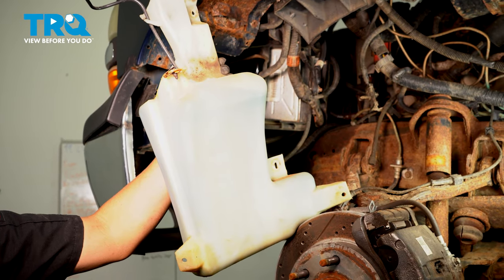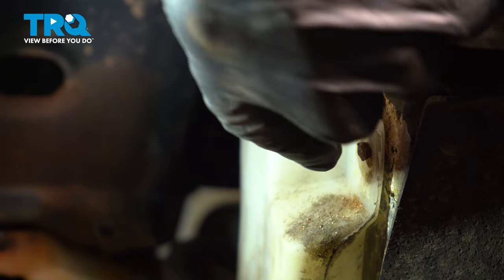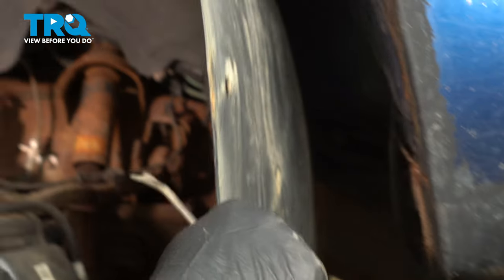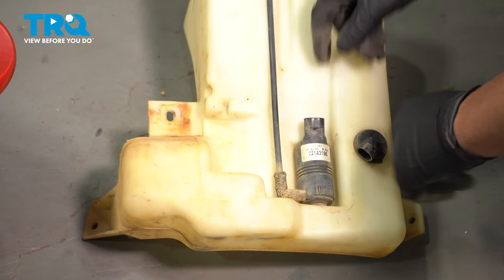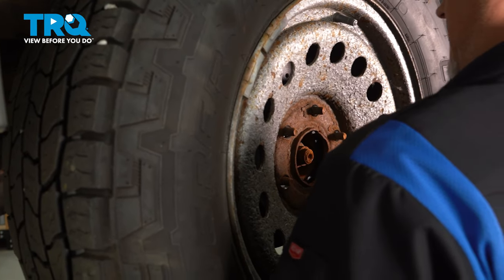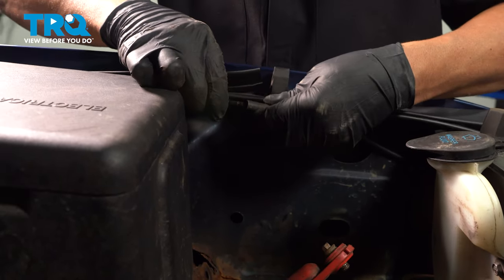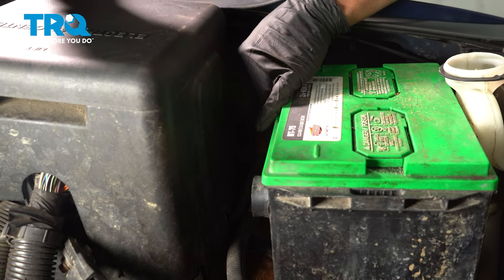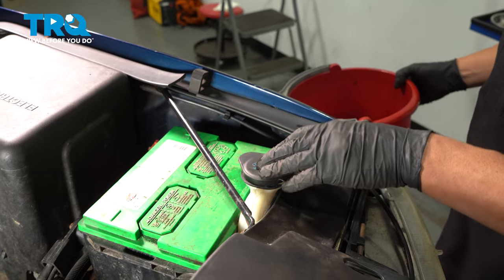How to Replace Windshield Washer Reservoir 1999-2006 Chevrolet Silverado 1500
This video shows you how to install a new windshield washer fluid reservoir on your 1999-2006 Chevrolet Silverado 1500.

This repair was done on a 1999 Chevrolet Silverado 1500 LS 4.8L Standard Cab Pickup 2-Door 4WD Automatic and the process should be similar on the following vehicles:
1999 Chevrolet Silverado 1500
2000 Chevrolet Silverado 1500
2001 Chevrolet Silverado 1500
2002 Chevrolet Silverado 1500
2003 Chevrolet Silverado 1500
2004 Chevrolet Silverado 1500
2005 Chevrolet Silverado 1500
2006 Chevrolet Silverado 1500

• Safety Glasses
• Bucket
• Wheel Chocks